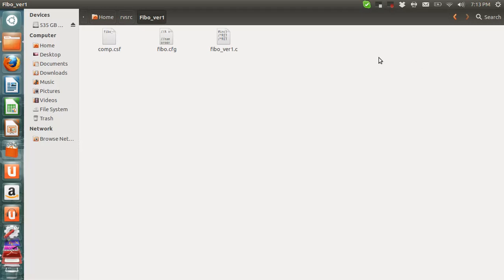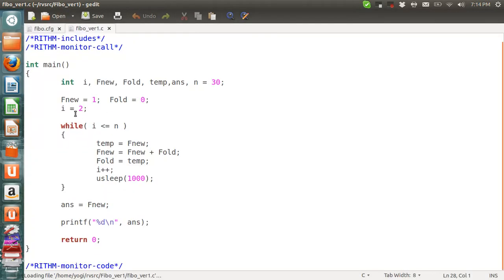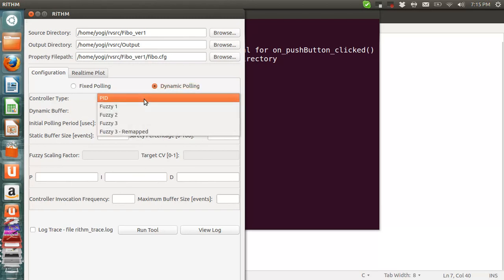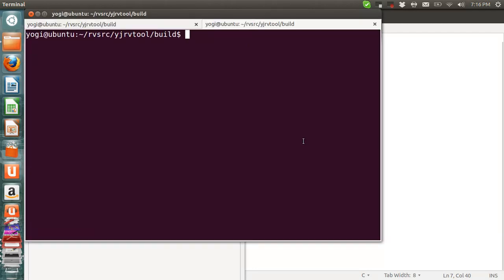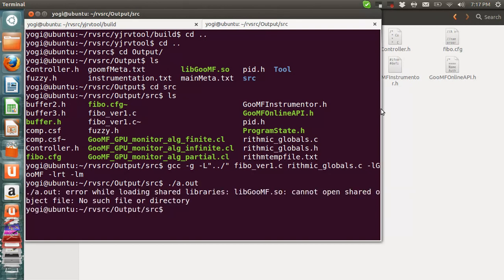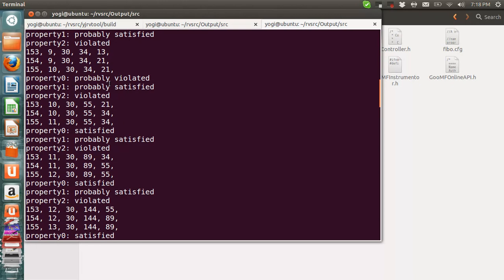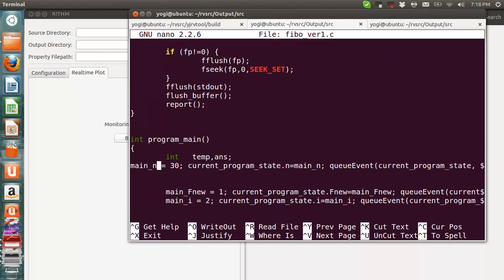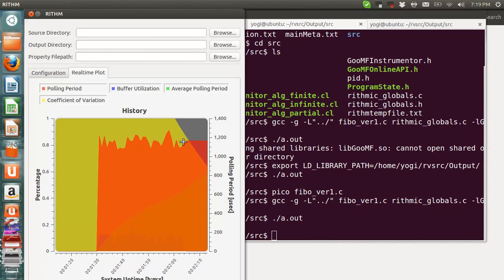RiTHM: Dynamic Polling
Fibonacci Code monitoring using RiTHM